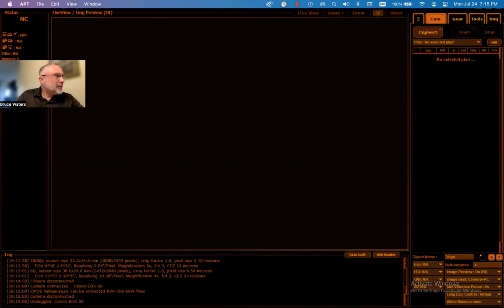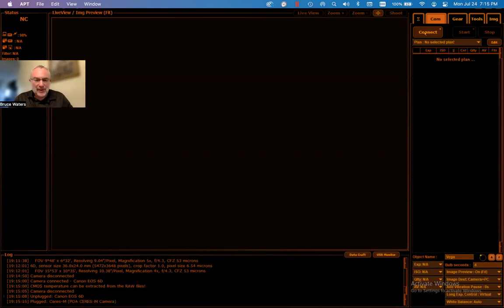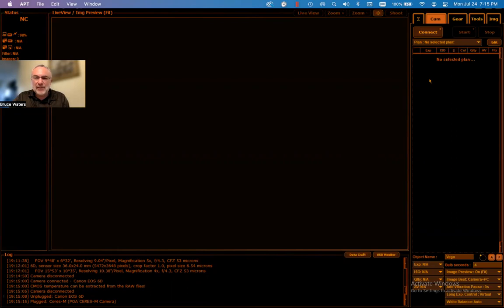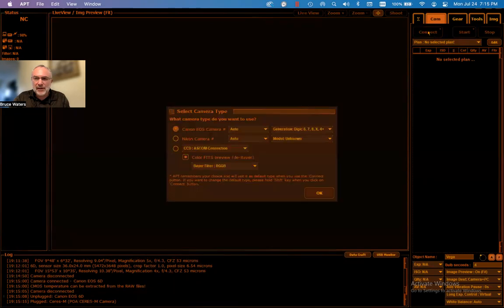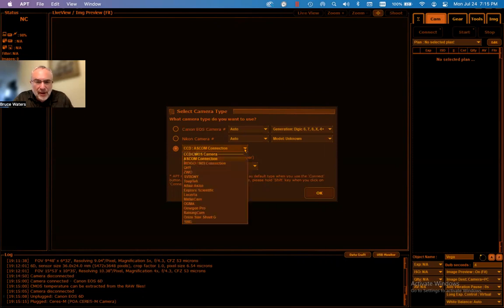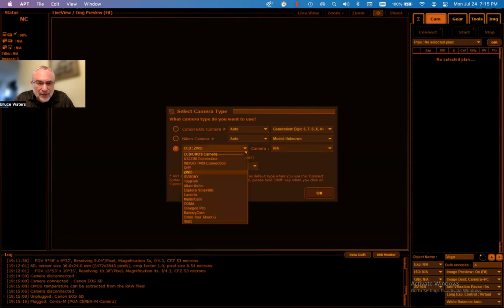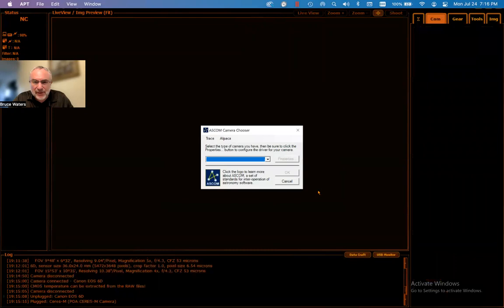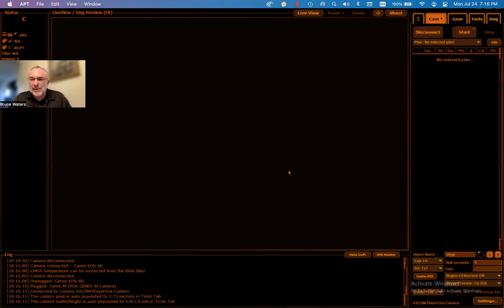KPPO Switching Cameras and configuration settings with APT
How to use APT to switch from one camera to another and how that affects the configuration setup in Tools that might be later used for Plate Solving